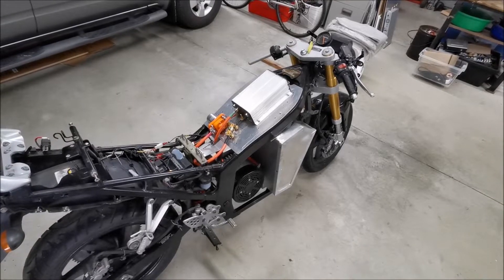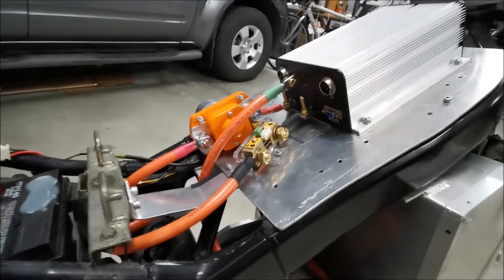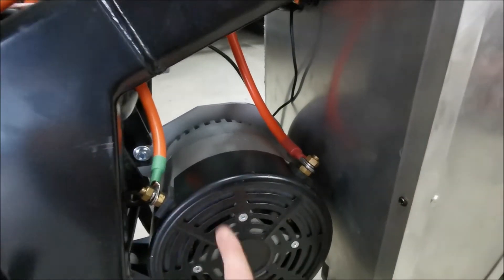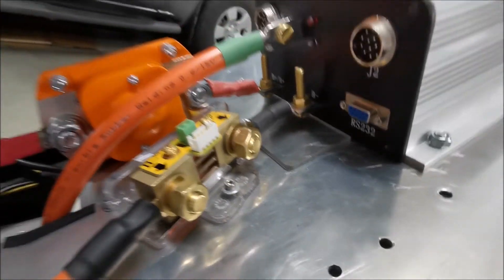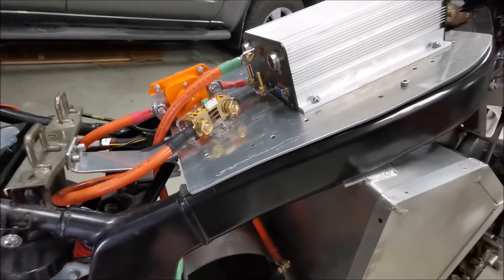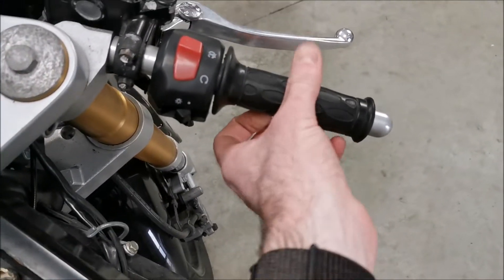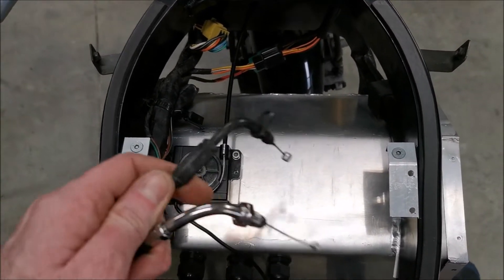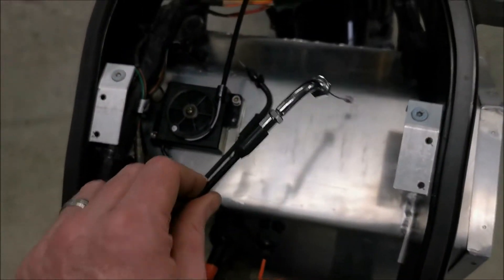Electric motorbike update 4 - Motor controller and throttle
Motor controller plate and throttle now mostly sorted